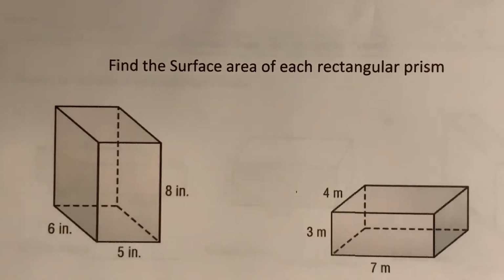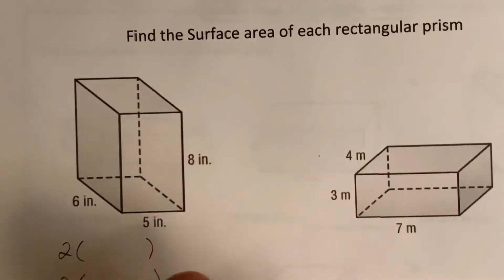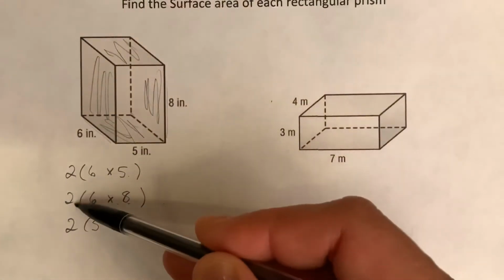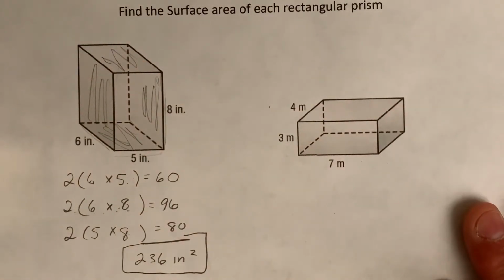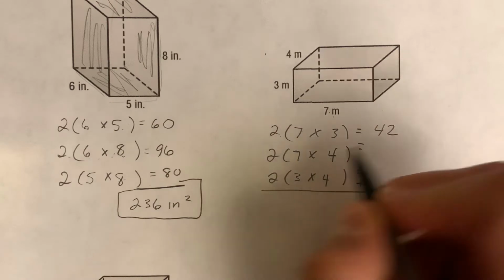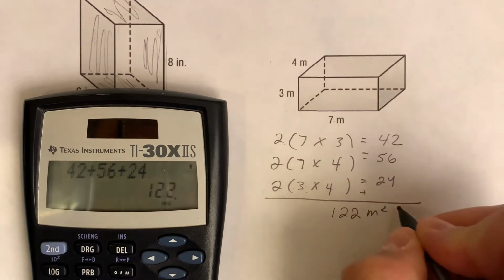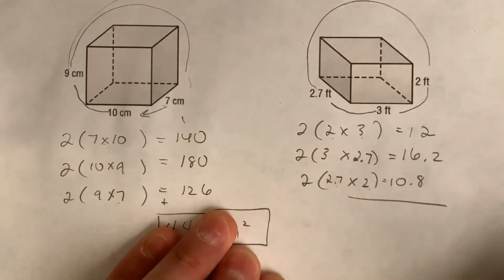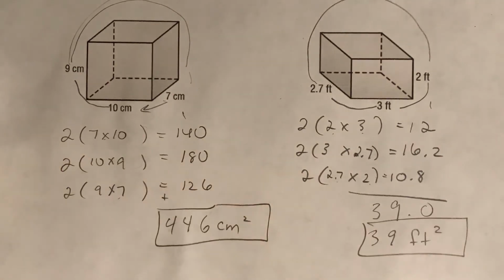Finding the surface area of rectangular prisms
Surface area prisms